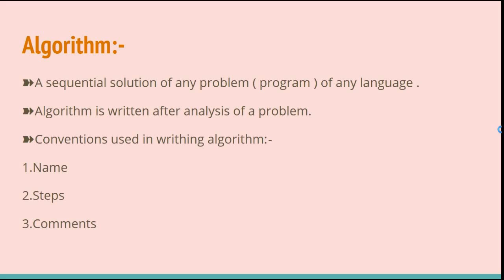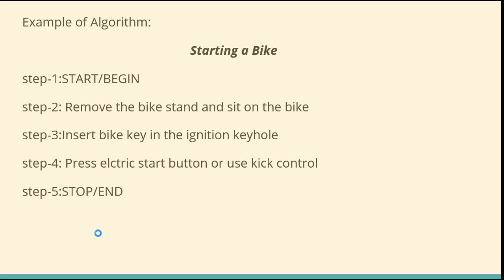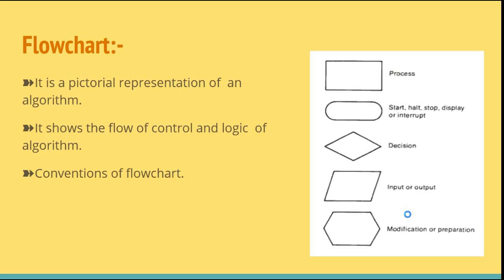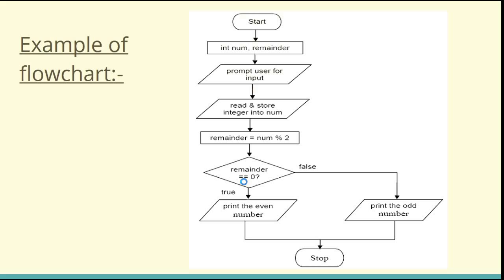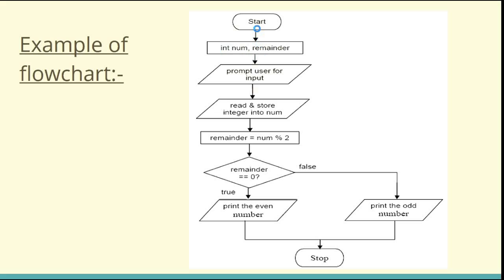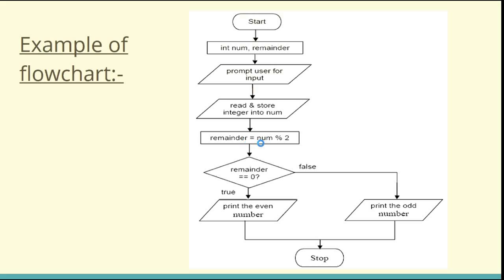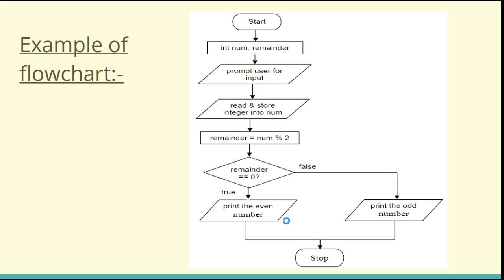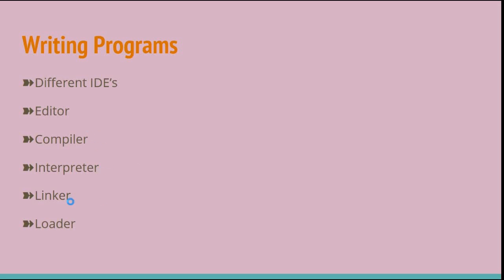Programming in C part-2 Algorithms & Flowcharts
A brief introduction to algorithms and flowcharts,
also information about Compiler,Interpreter,Linker and Loader is provided.